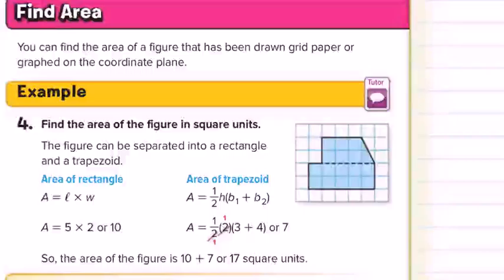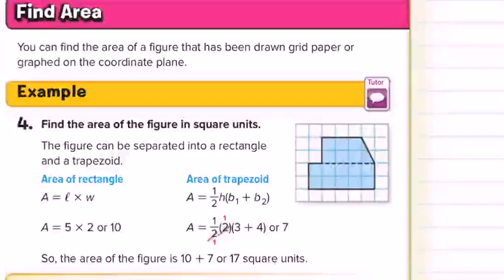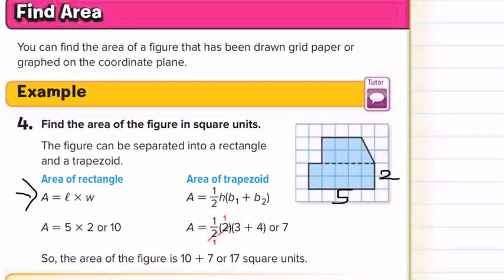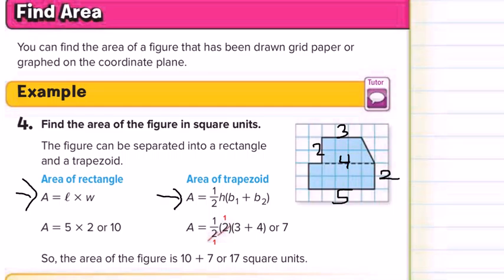Ch 9 Less 5 Ex 4